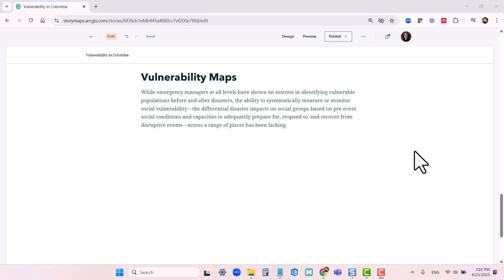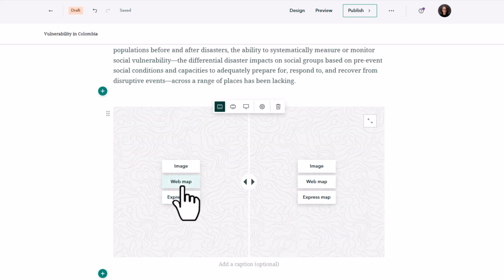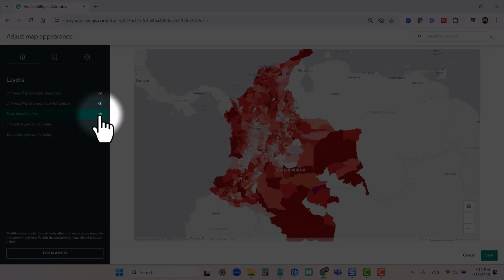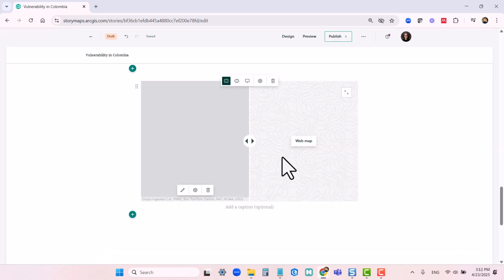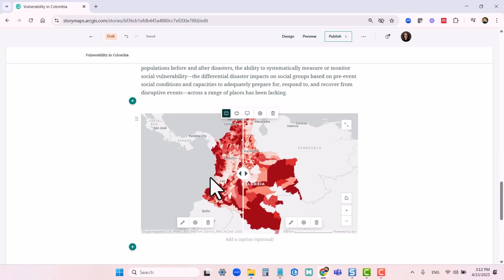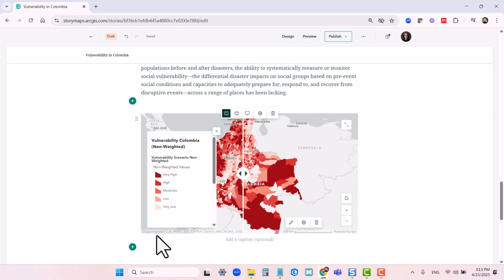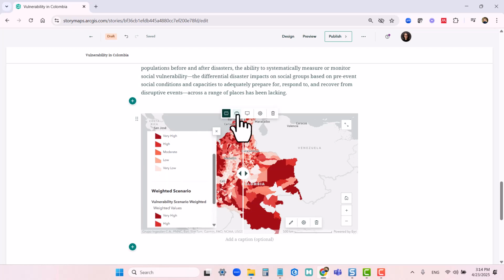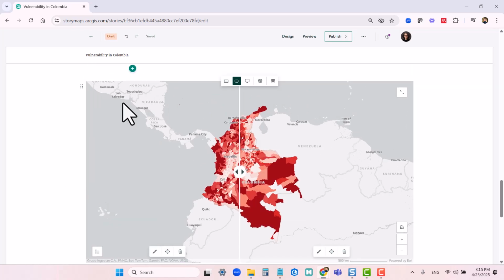Swipe Map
The Swipe block lets you compare two maps side-by-side using an interactive slider. It’s great for showing before-and-after changes, different datasets, or temporal comparisons.